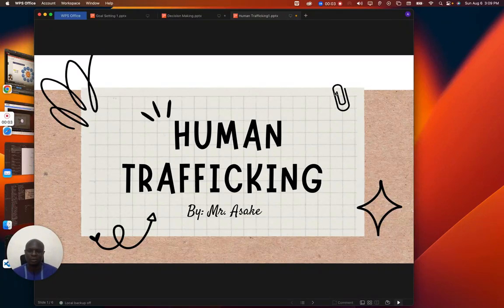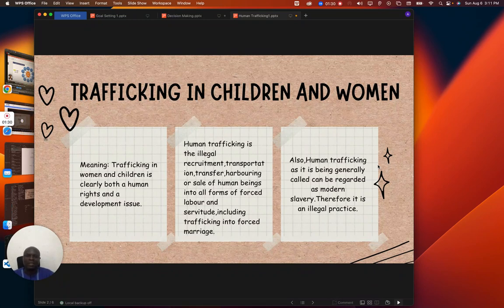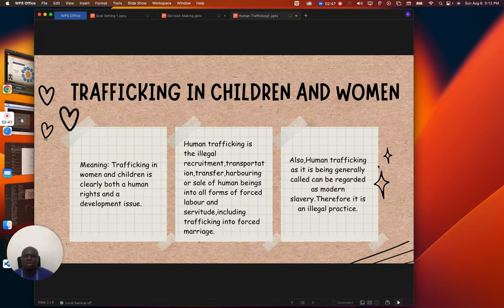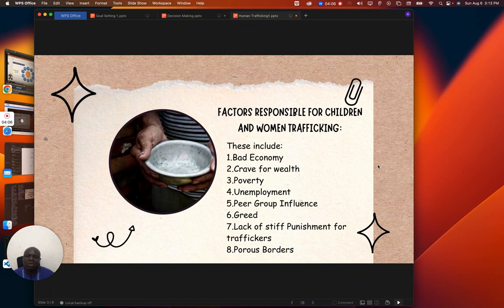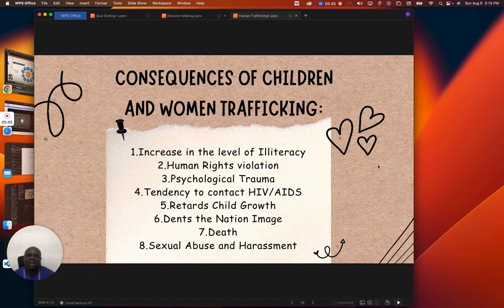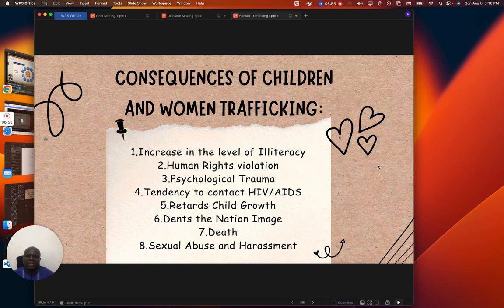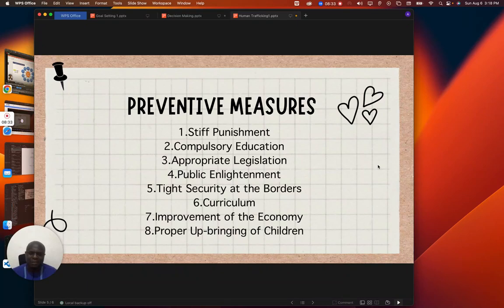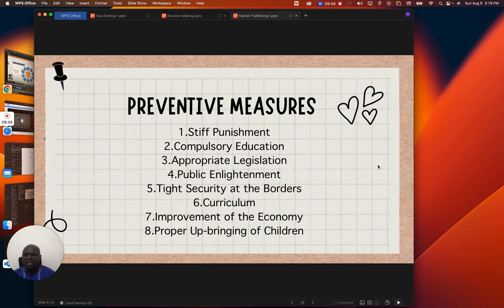Social Studies - Topic: JSS 3 : Human Trafficking: by Mr. Asake Sesan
One Lecture on Human Trafficking